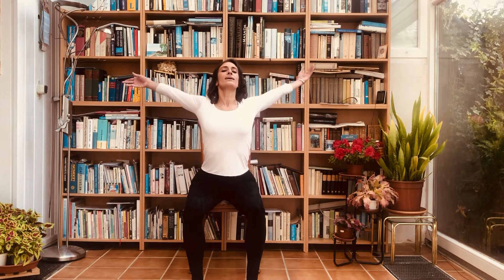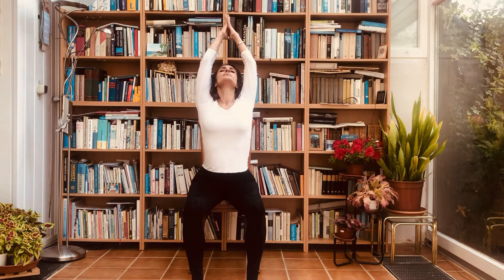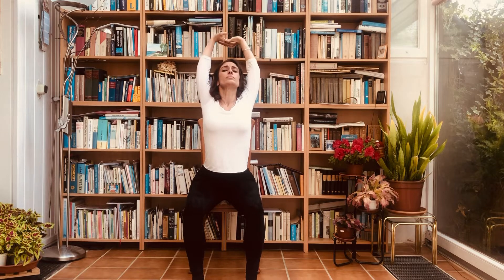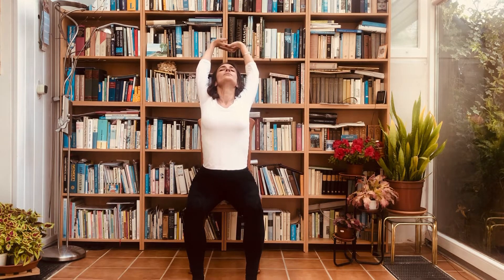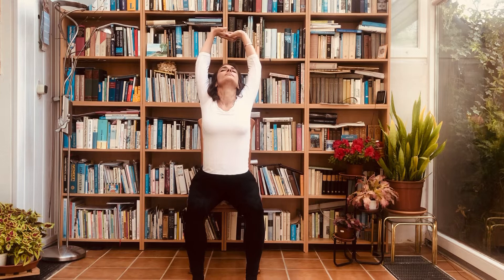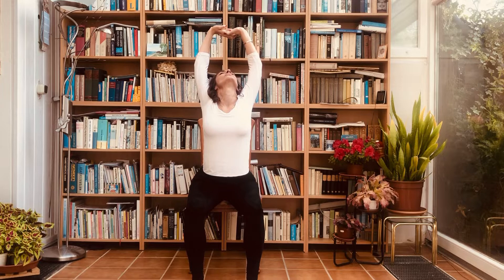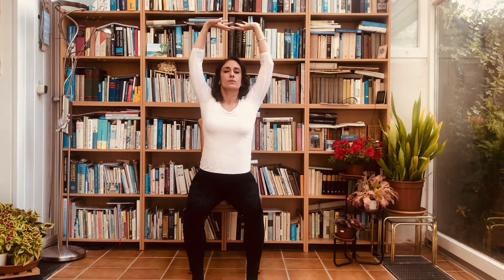Chair Yoga 🧘🏽‍♀️ - Seated Yoga - Yoga for Desk Jockeys - 30 min chair workout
Another 30 minutes of chair yoga, where we're focusing on prolonged breaths and all those parts of the body that are challenged by a desk job. Time stamps below if you want to focus on a body part:

00.00: intro and breathing meditation
02.50: shoulder rolls and shrugs
04.25: neck and arm stretches
09.00: spinal and scapular activation
10.20: hip opener with spinal twists and hamstring stretch
26.10: standing twist and lateral stretch
28.15: seated forward fold for spinal reset
30.00: chest opener and end

Head to pathak-yoga.com for home yoga, office yoga and live online yoga with Bassanti

The information provided on this channel is not intended to be a substitute for professional medical advice, diagnosis or treatment. You should consult your physician before beginning any exercise. We are not licensed medical care providers and have no expertise in diagnosing, examining, or treating medical conditions of any kind, or in determining the effect of any specific exercise on a medical condition.

When participating in any exercise or exercise programme, there is the possibility of physical injury. If you engage in our exercise, you agree that you do so at your own risk, are voluntarily participating in these activities, assume all risk of injury to yourself, and agree to release and discharge Pathak Yoga Ltd. and any of its employees from any and all claims or causes of action, known or unknown.